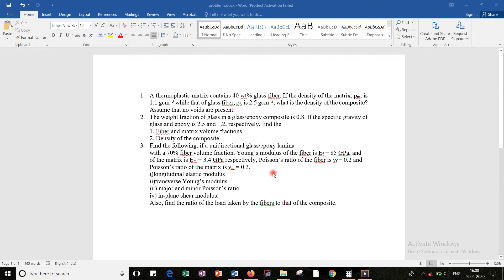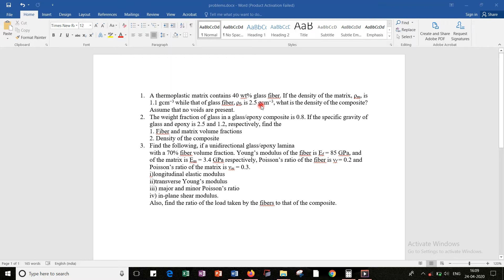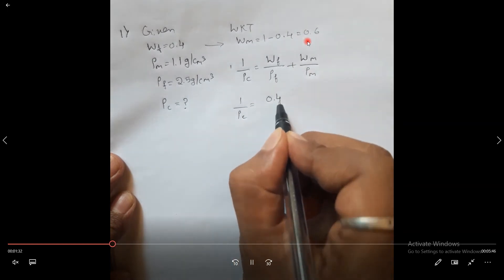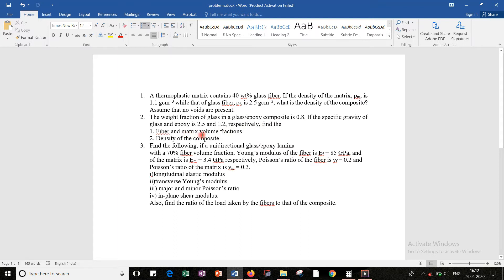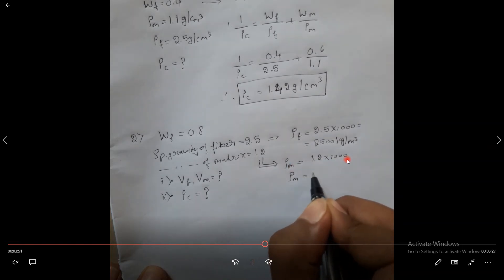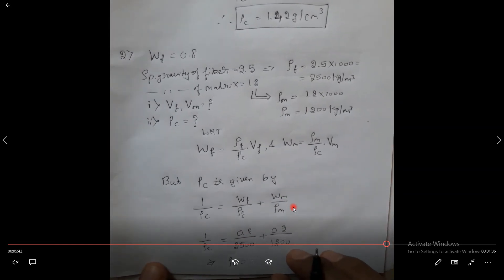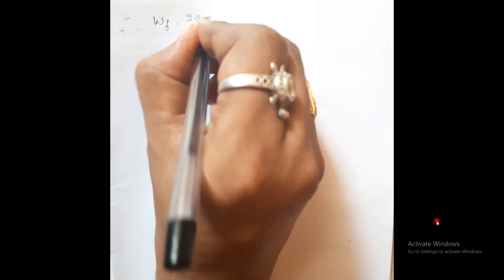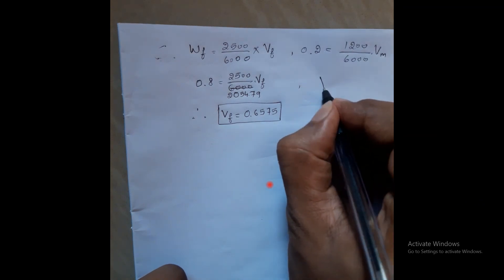Problems on micromechanical analysis of lamina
Volume fractions and density of composite